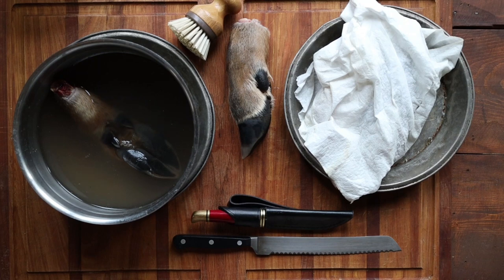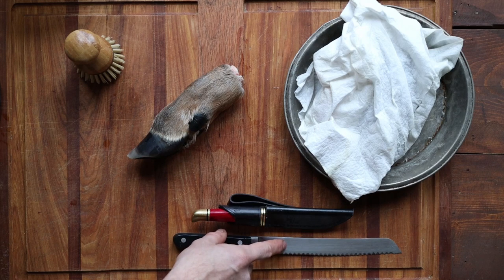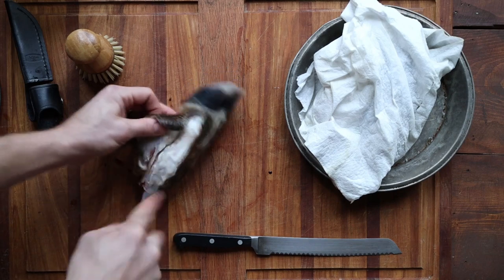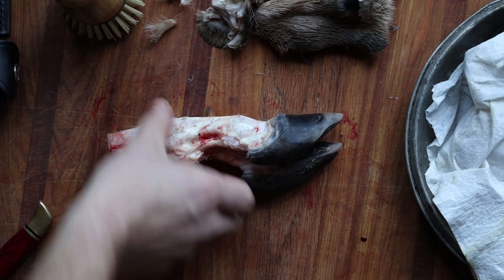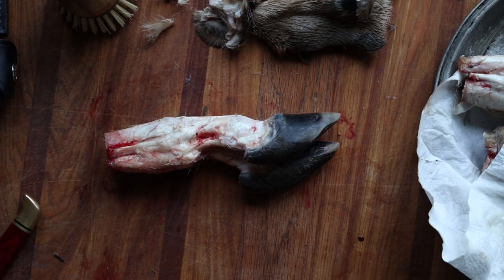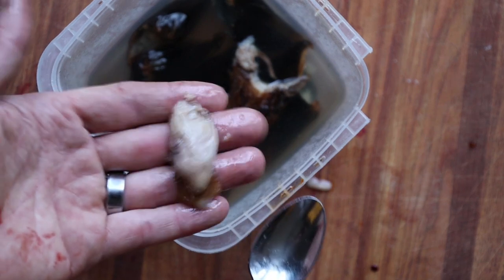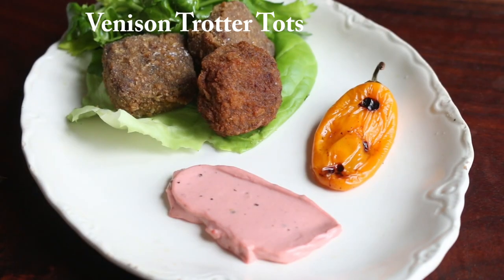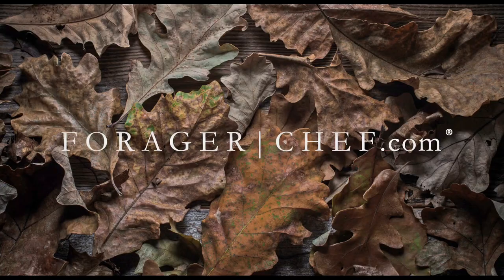How to clean and cook venison trotters / deer feet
A tutorial on preparing venison trotters / feet for cooking. They're actually delicious, and have much more "meat" on them than you might think. I go through my process for cleaning them, as well as a few different ways you can cook them.